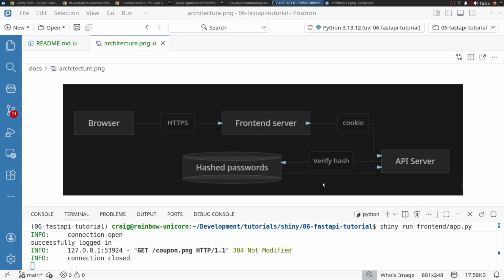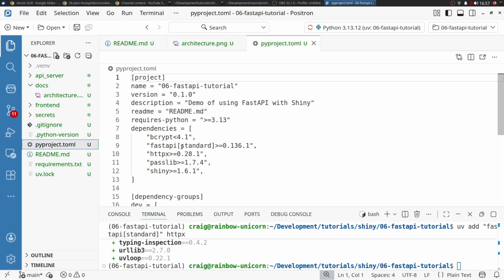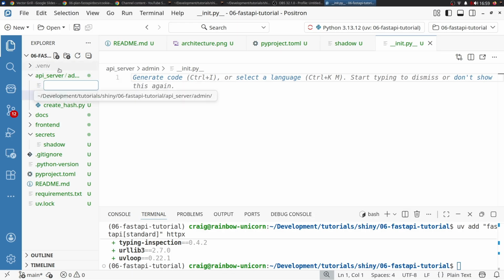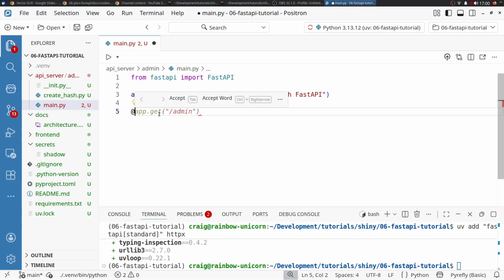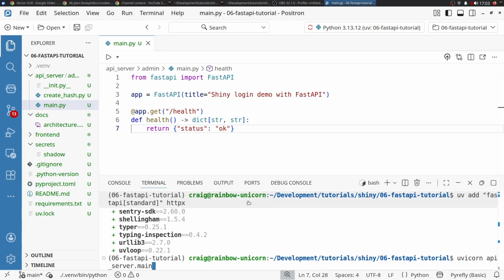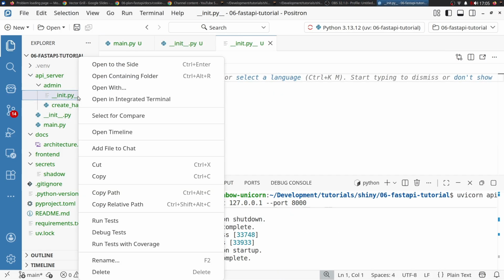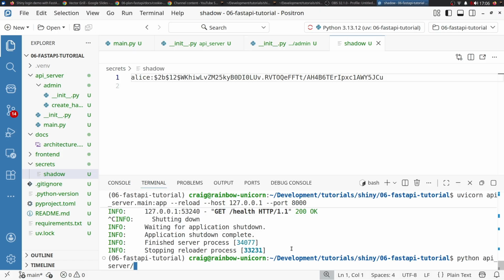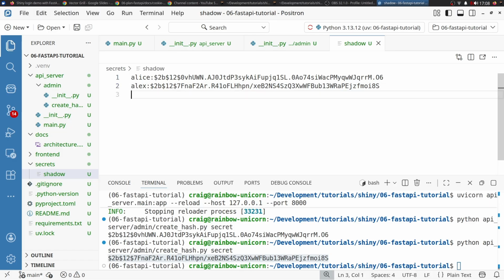06 FastAPI + Shiny: Creating Your First API Server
Build a FastAPI backend for a Shiny for Python application.

Topics covered:

Why shared passwords are limited for application security
Using password hashes instead of plain-text passwords
Installing FastAPI with uv
Creating a FastAPI project structure
Building a health-check endpoint
Running FastAPI with Uvicorn
Testing endpoints using the built-in API documentation
Preparing for future authentication and user management features

The goal is to move from a simple password-protected application toward a more scalable architecture with separate frontend and backend services.